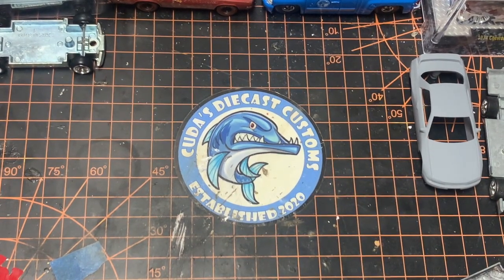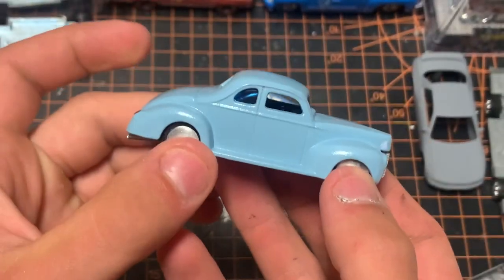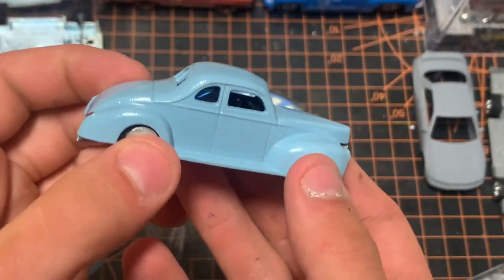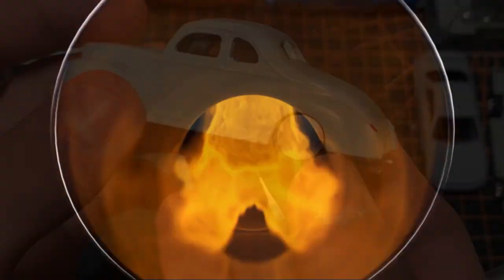CDC: Winner Winner Chicken Dinner!!!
Winner winner chicken dinner!! We have a winner for the MM&C Pay it forward build off!! Now this is a very quick video!! So make sure not to spoil the winner in the comments guys!!!

Commissions/Custom Commission builds: ever have had the thought of having a custom built by me or having your childhood car restored back to its former glory? Well you can!! I would love to make people cars!